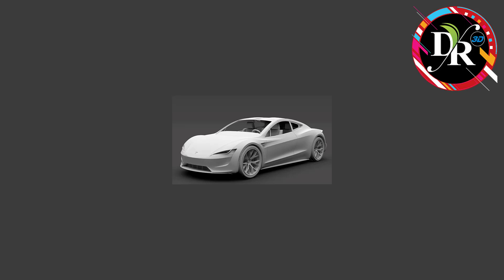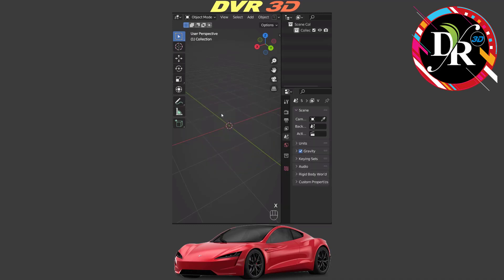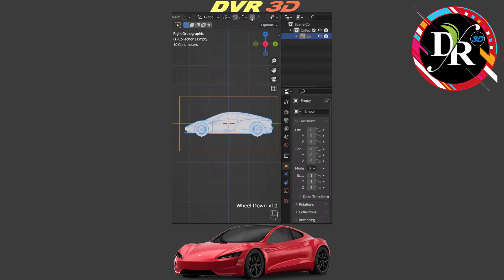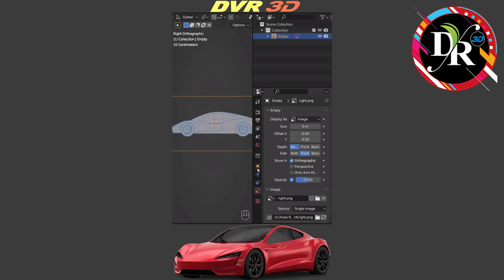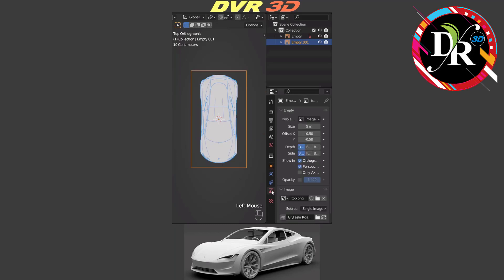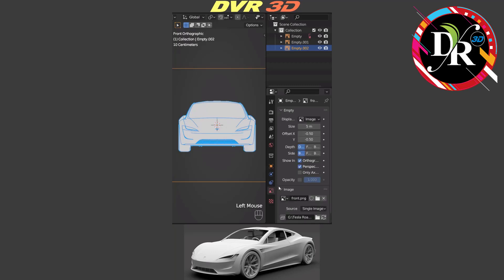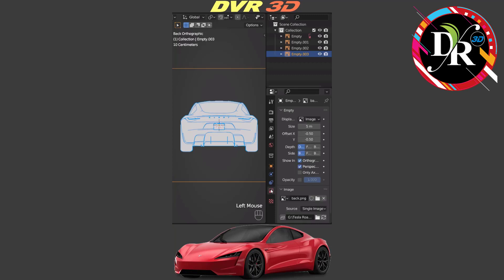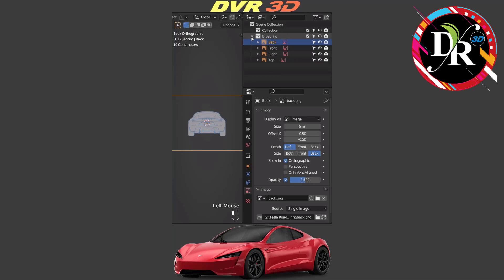How to Setup Car Blueprint In 𝐁𝐥𝐞𝐧𝐝𝐞𝐫 .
Tesla Car Creation Complete Crash Course In 𝐁𝐥𝐞𝐧𝐝𝐞𝐫 || Blueprint Setup ➠ Lesson : 01

❏  ℝ𝕖𝕒𝕝-𝕋𝕚𝕞𝕖 𝐒𝐭𝐞𝐩 𝐛𝐲 𝐒𝐭𝐞𝐩 𝔹𝕖𝕘𝕚𝕟𝕟𝕖𝕣 Friendly Modeling Practice Challenges || Full Process 𝟑𝐃 Tutorials in Blender .

🔵 How To Make 𝐂𝐚𝐫𝐬 & 𝐕𝐞𝐡𝐢𝐜𝐥𝐞𝐬  ▻ 𝑾𝒆𝒂𝒑𝒐𝒏𝒔 & 𝑴𝒊𝒍𝒊𝒕𝒂𝒓𝒚 Models In Blender . This Will Help You Take Your Skills To The Next Level .

ههههههههههههههههههههههههههههعهعععههههههههههههههههههههههههه
🔴 Welcome to 𝐃𝐕𝐑 𝟑𝐃 ! Also known as the 𝐋𝐞𝐚𝐫𝐧 𝟑𝐃 𝐖𝐢𝐭𝐡 𝐌𝐞 : @DVR3D .

🔵 Here we Learn 𝐁𝐥𝐞𝐧𝐝𝐞𝐫 together and make progress in 𝟑𝐃. I hope this ℝ𝕖𝕒𝕝-𝕋𝕚𝕞𝕖 𝕎𝕠𝕣𝕜𝕗𝕝𝕠𝕨 video helps you lot . This would get you motivated more for Learning .

ههههههههههههههههههههههههههههعهعععههههههههههههههههههههههههه

🌏Thanks for visiting my channel and have a nice day 🙏